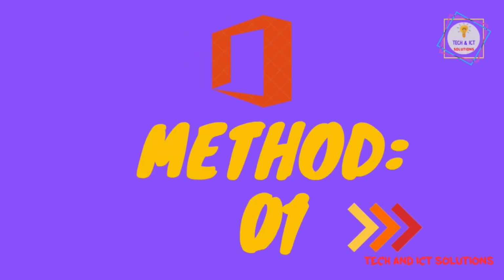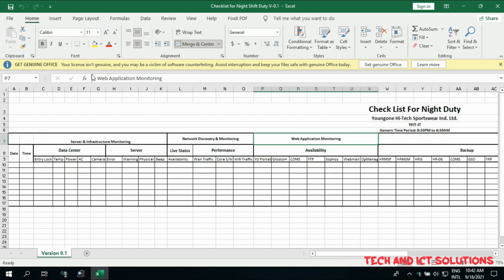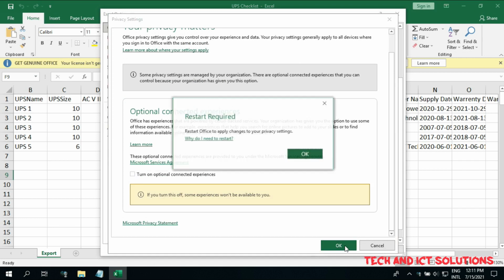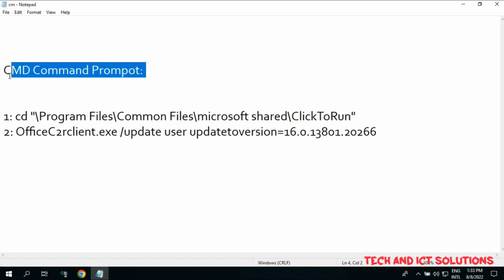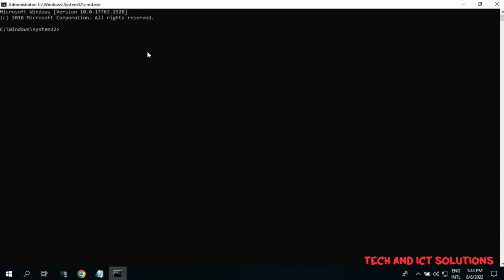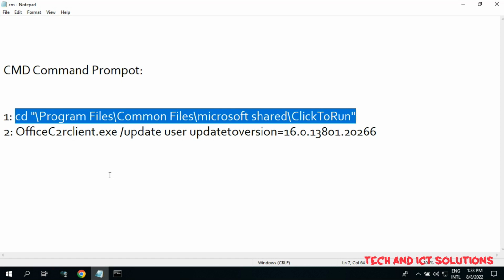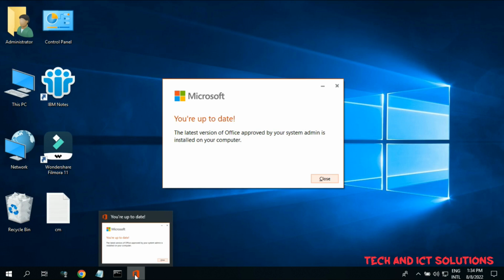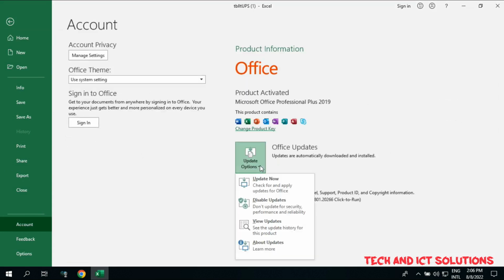How to Remove Get Genuine Office Notification on Microsoft Office Products ||2022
In this tutorial, I will show, How to Remove Get Genuine Office Notification on Microsoft Office Products or if There's a problem with your office license ms office 2019 or other ms office packages.

CMD Command Prompt:
1: cd "\Program Files\Common Files\microsoft shared\ClickToRun"
2: OfficeC2rclient.exe /update user updatetoversion=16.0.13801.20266

ACTION NEEDED Your license isn't genuine, and you may be a victim of software counterfeiting. Avoid interruption and keep your files safe with a genuine Office today or Avoid security risks and get a genuine office now

SOLUTION:
Soln1:
A. Close all Office applications first (word, excel, PowerPoint, Outlook, etc)
B. Open New Excel Blank Workbook
C. Go to File - Options or Open Excel Options
D. Click on General then Click on Privacy Settings...
E. Find Optional connected experiences and Uncheck Enable optional connected experiences
F. Click on ok
G. That’s it

Soln: 2
A. Close all Office applications first
B. Go to :
- C:\Windows\System32 or
- C:\Windows\SysWow64 folder
C. and delete the following files
- OGAVerify.exe
- OGAAddin.dll
D. That’s it.

1st Command
cd "\Program Files\Common Files\microsoft shared\ClickToRun"

2nd Command
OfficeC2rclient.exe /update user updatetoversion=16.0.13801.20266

open Office = go to accounts = office updates = disable updates

open Office =Options = Click on General then Click on Privacy Settings
Find Optional connected experiences and Uncheck Enable optional connected experiences

Finish
Related Topic about the same issue:

How to Remove Get Genuine Office Icon?

02. How to add or Remove admin on Facebook page ।। Facebook page roles ।।Facebook business page 2022

08. Cannot run the macro! xlam |The macro may not be available in this workbook[Fix/ Solutions 2021!]

09. How to know who is visited my Facebook profile |Who viewed my Facebook profile 2021! Computer /Phone